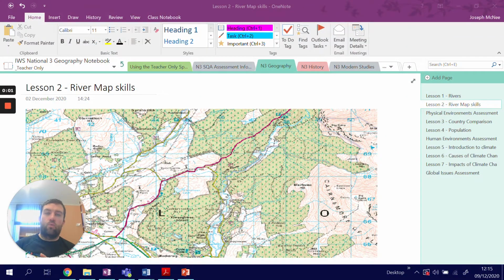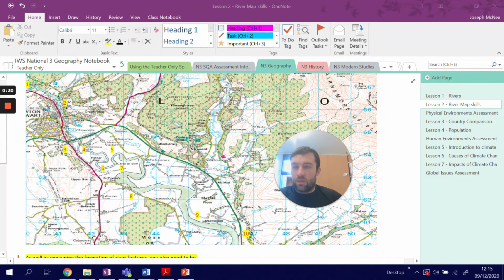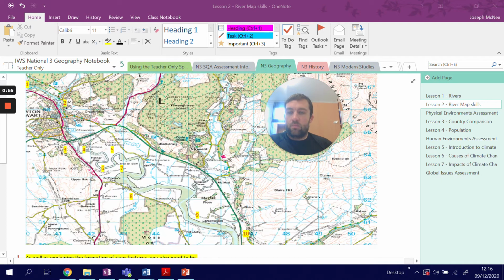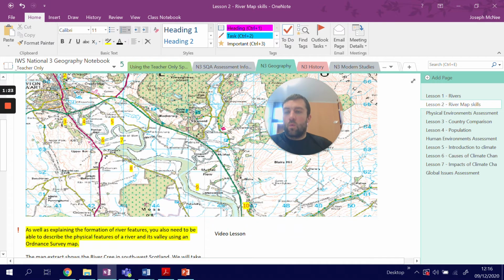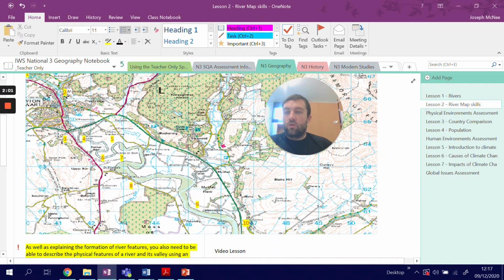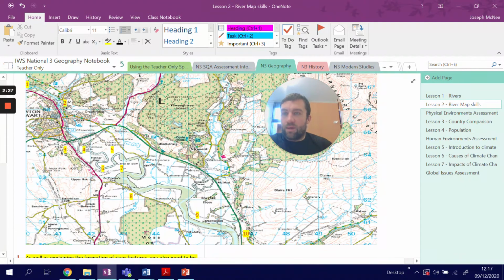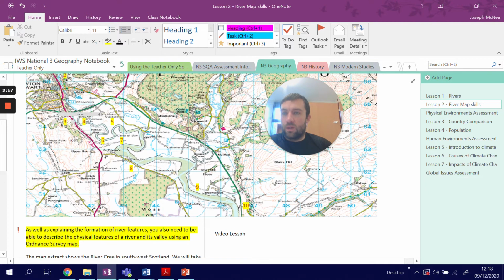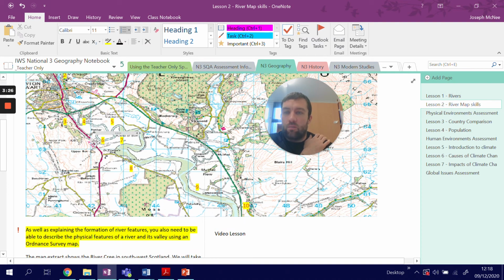Map Skills - Rivers